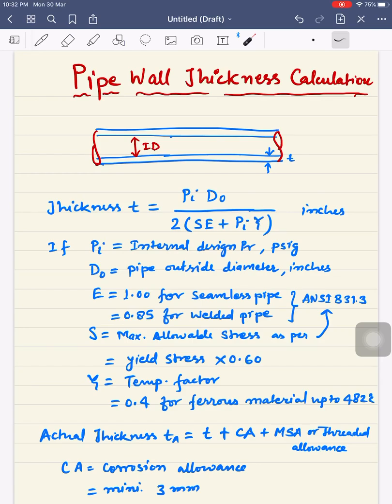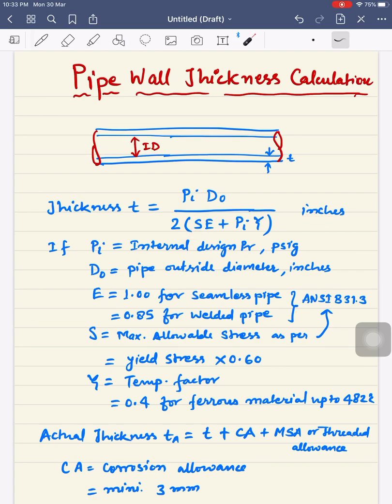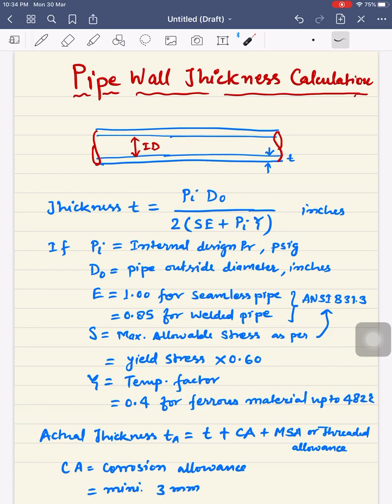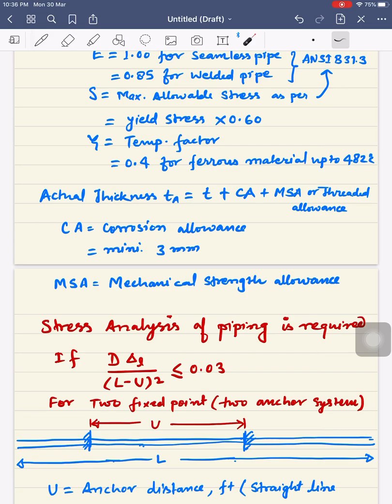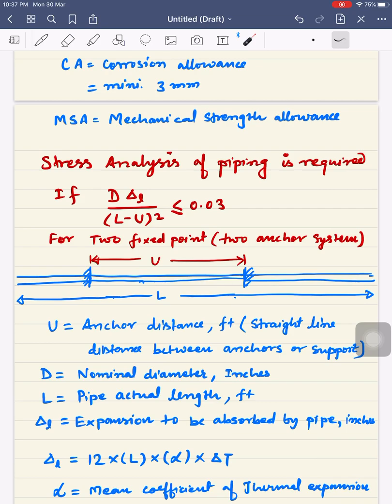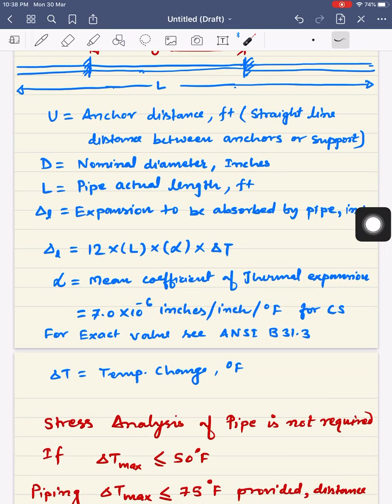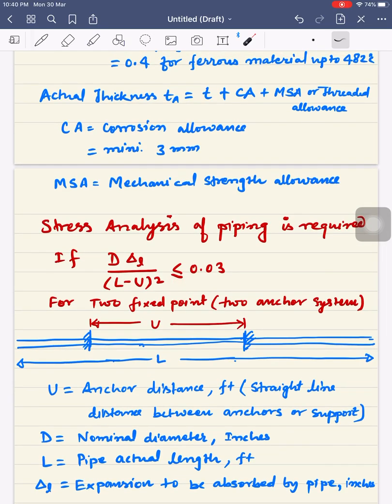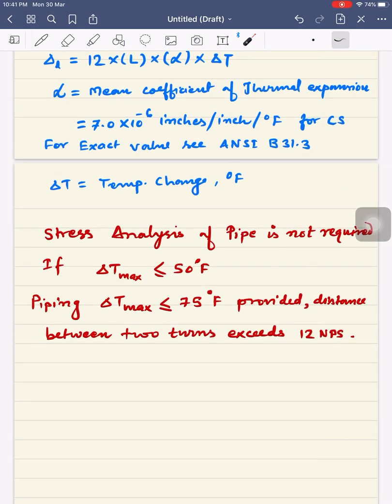Pipe wall thickness calculation concept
Pipe wall thickness calculation and piping stress analysis requirement concept